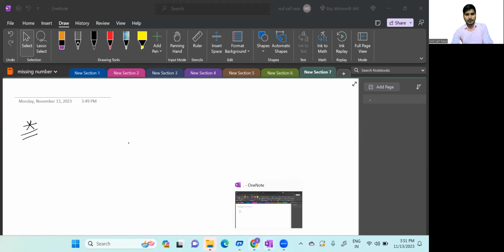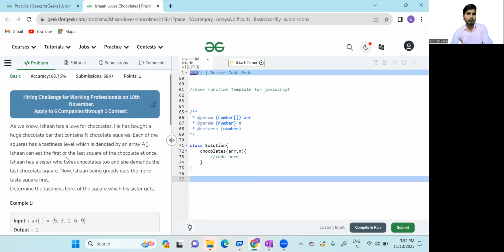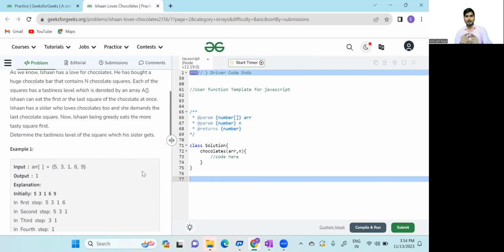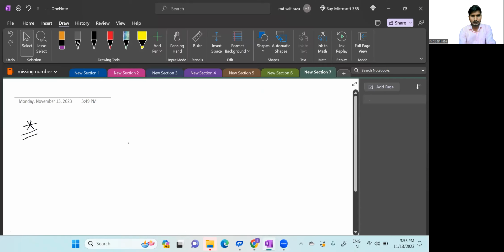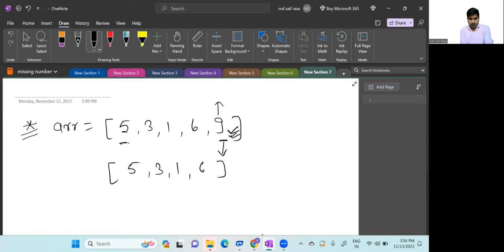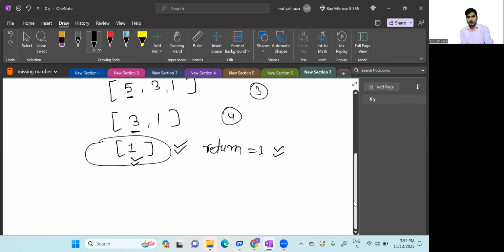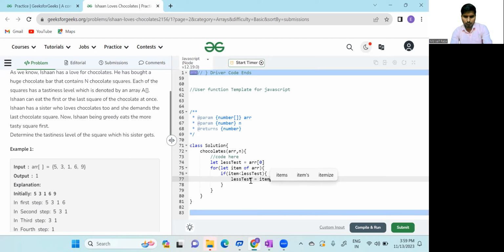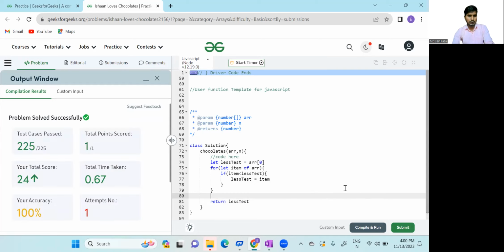Ishaan Loves Chocolates || DSA in JavaScript Part-45 || Code with Explanation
Today we are going to solve a new DSA problem ie Ishaan Loves Chocolates of geeksforgeeks.
step1:- Understand the problem statment
step2:- Discuss the approach on white board
step3:- Coding on code editor
step4:- Win the race